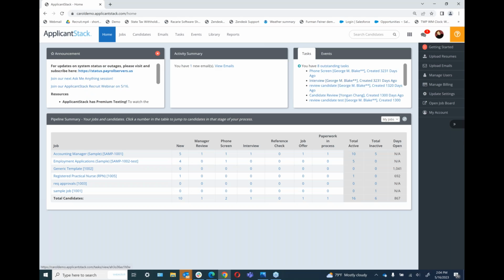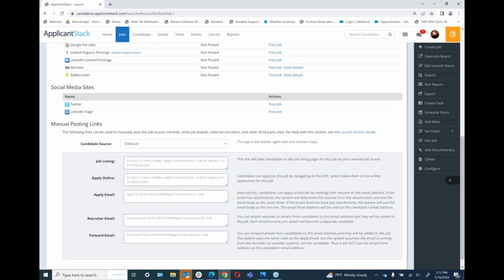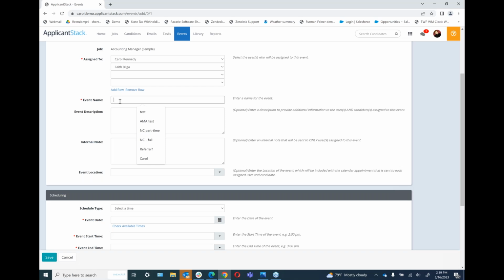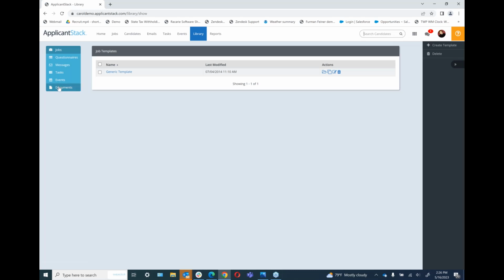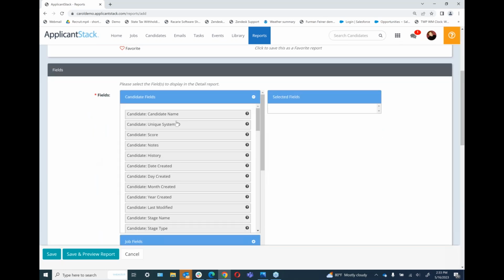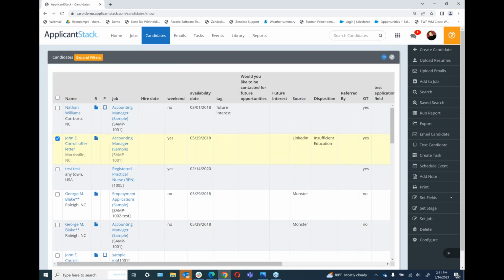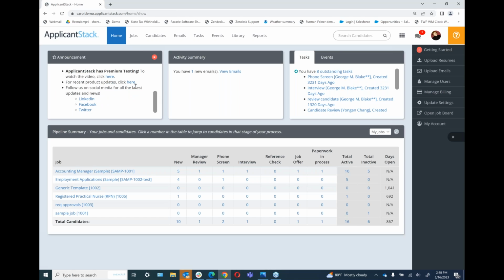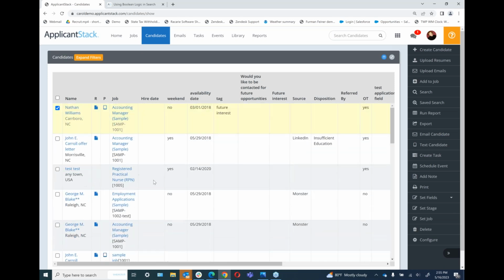Using ApplicantStack Recruit for Your Hiring Workflow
Learn how to better optimize how you use ApplicantStack Recruit in your hiring and recruiting process.
Recording from May 16, 2023